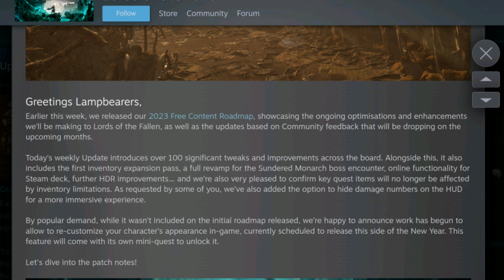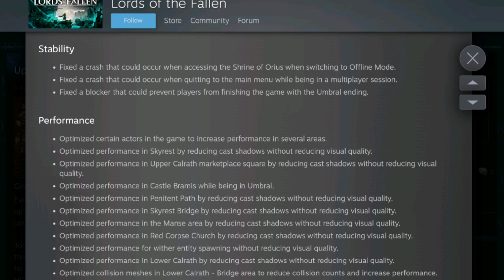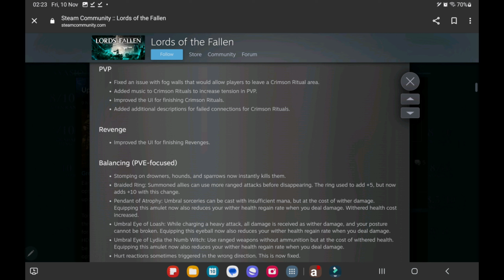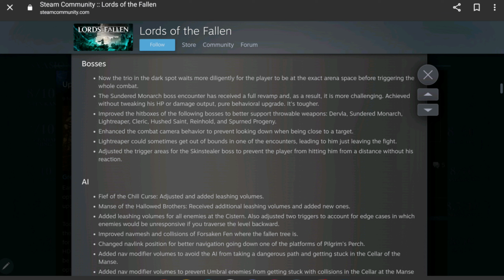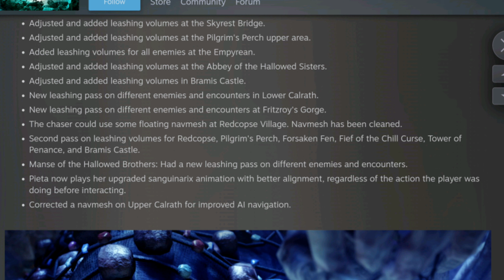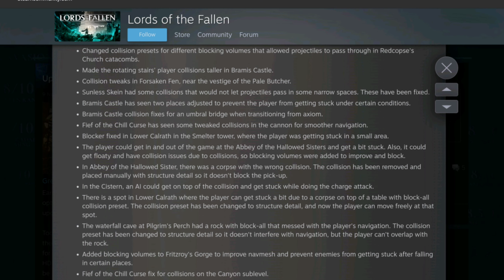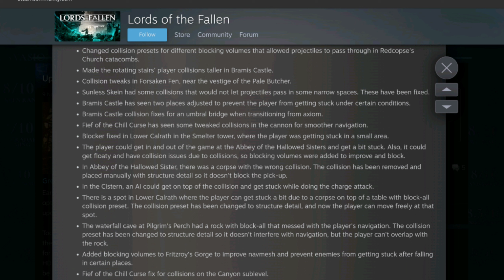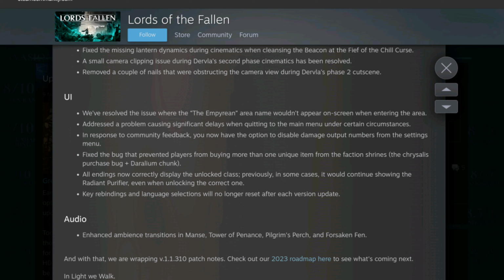PATCH NOTES - Lords of the Fallen - November 9 Update 2023 (Steam)